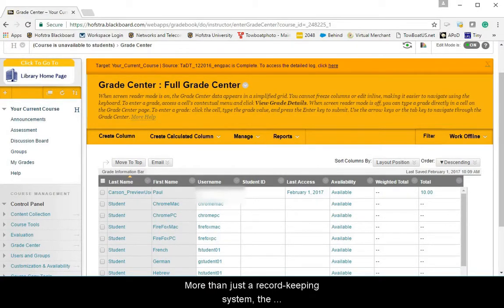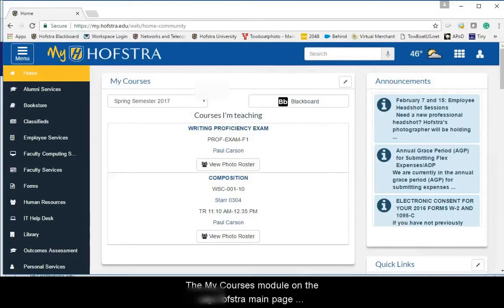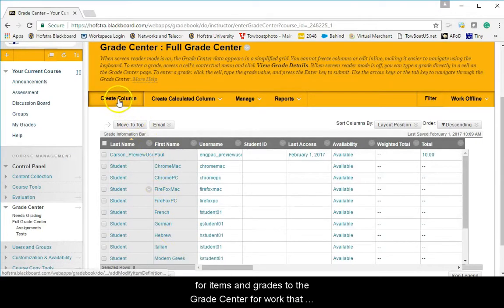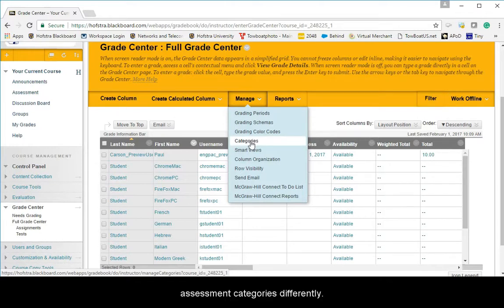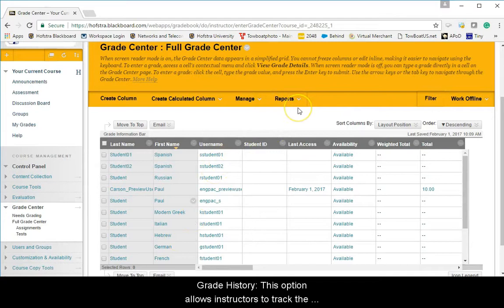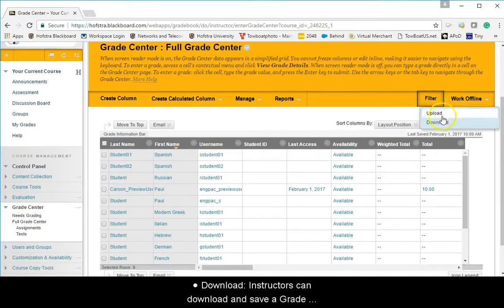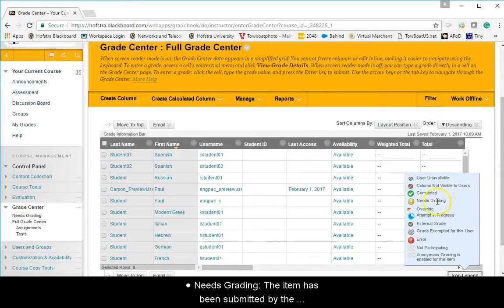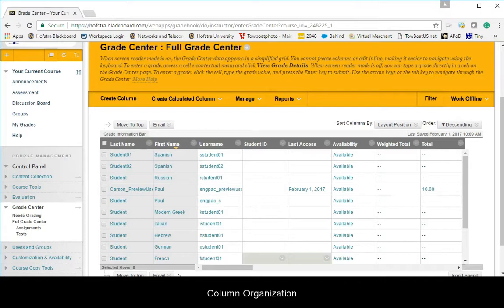Hofstra Blackboard: An Introduction to the Grade Center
Hofstra Blackboard: A Detailed Introduction to the Grade Center